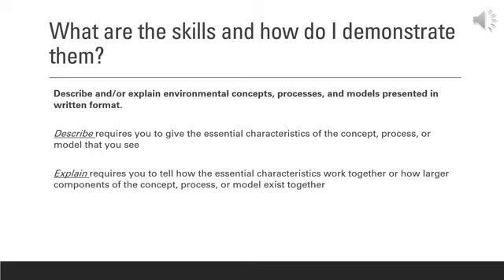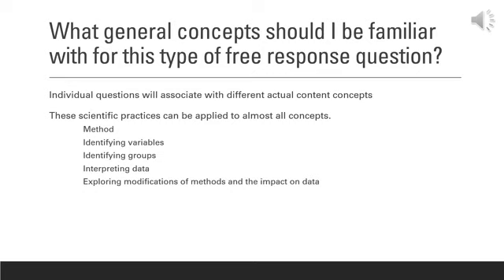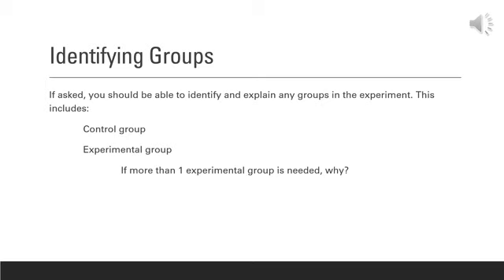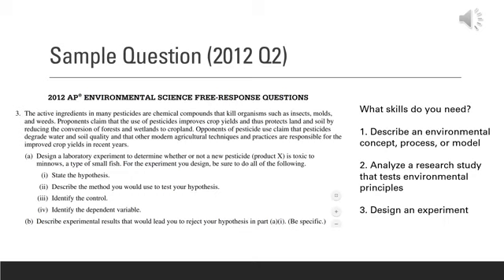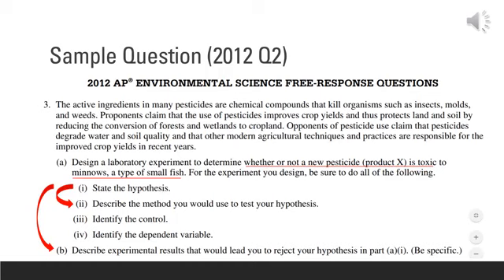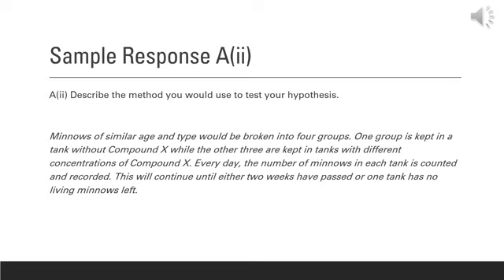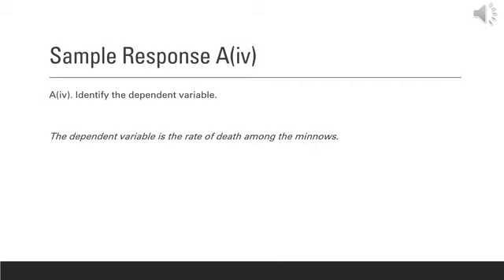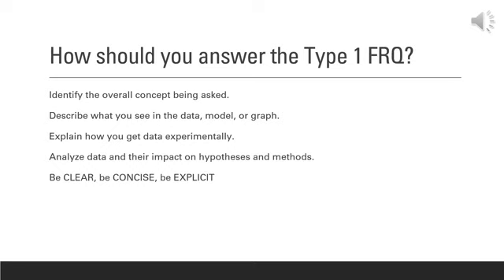Environmental Science Msc enterance exam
NC College